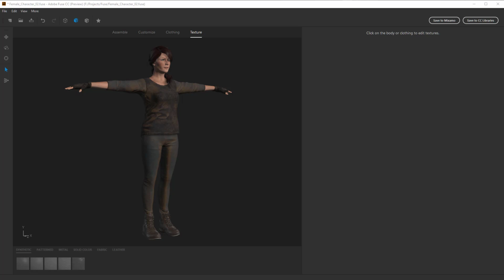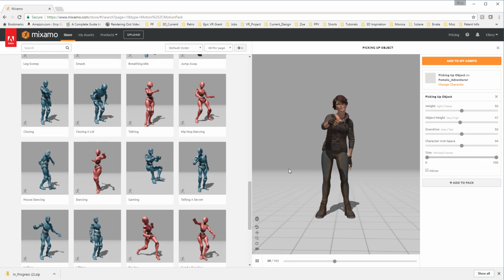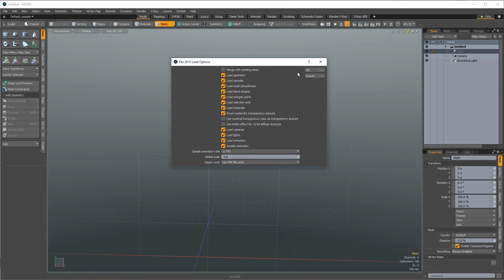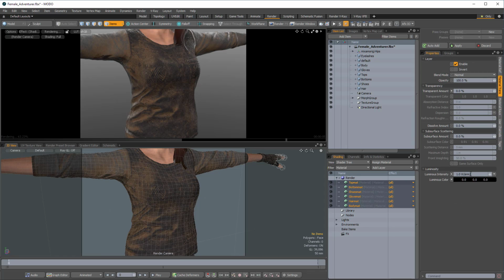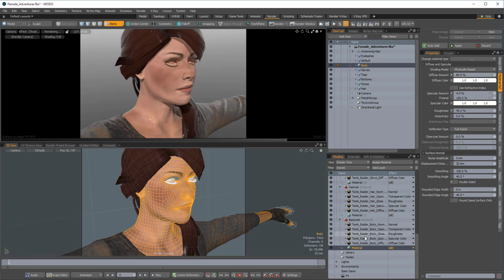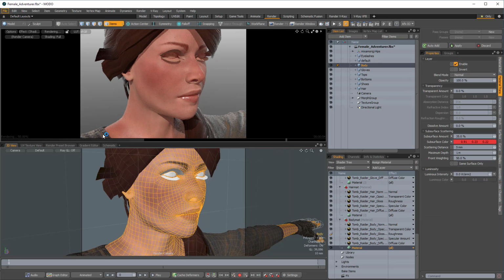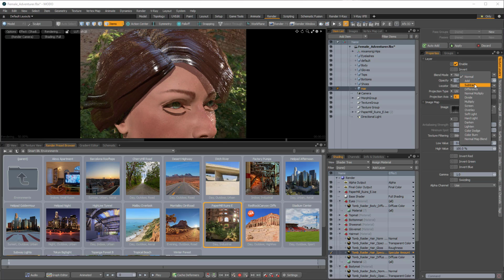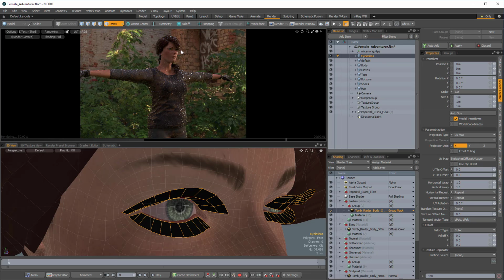Modo with Ellery | Episode 28: Adobe Fuse to Modo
In this episode we will be looking at how to take characters created in Adobe Fuse and bring them into Modo with proper material and texture setups. We will look at how to set up the individual parts of teh character in order to get good render quality and make the most out of a quick and easy character design. These characters are fully rigged and can offer either a great jumping off point for adding more detail or as a good simple character that is ready to animate. In the next episode we will look more at how to improve these characters for use in your scenes.